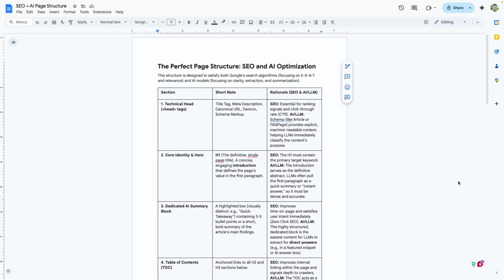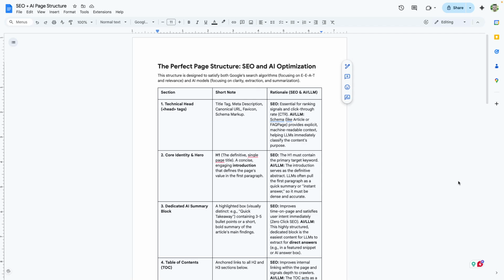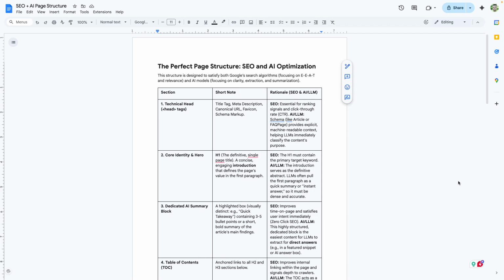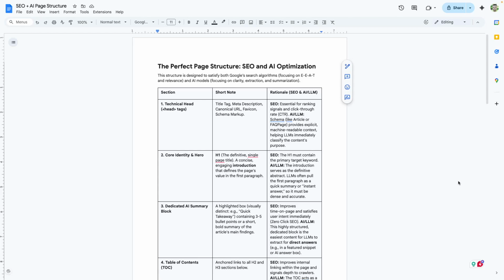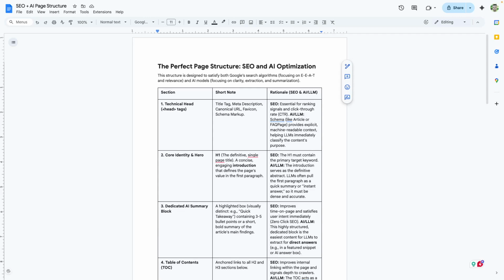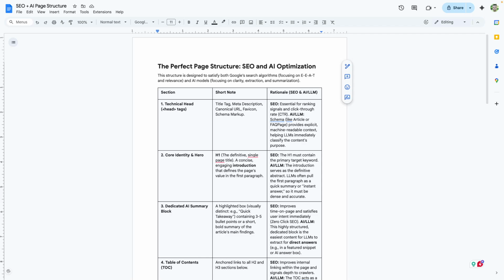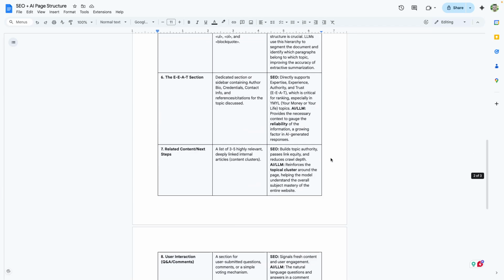How to Rank on ChatGPT (Part 3) | Structuring Your Content for AI Inclusion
Is your website ready for the AI era?

It's no longer enough to optimize only for Google's traditional algorithm. To dominate search and feature in LLM (Large Language Model) instant answers, like those provided by Gemini, ChatGPT, and other AI systems, you need a page structure designed for machine confidence.

In Part 3 of our series, we break down the 9 essential sections your webpage needs to satisfy both classic SEO principles (E-E-A-T) and the demands of modern AI indexing.

What you will learn in this video:

The AI Fast-Pass: How to implement the Dedicated AI Summary Block to get direct citations and quick answers.

Structure is Confidence: Why perfecting your H1, H2, and H3 hierarchy is the single most important factor for LLM summarization.

The E-E-A-T Amplifier: Using citations and author authority to boost the reliability of your content in the eyes of AI.

Technical Boosters: The critical role of Schema Markup and a clean Table of Contents in providing machines with a semantic map of your page.

Stop guessing what AI crawlers want. Start building pages with clarity and authority!